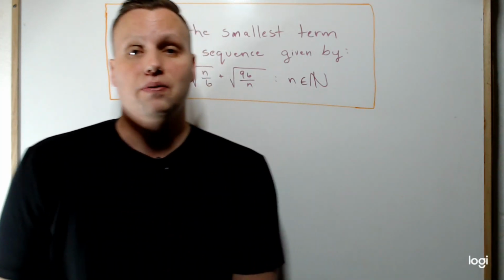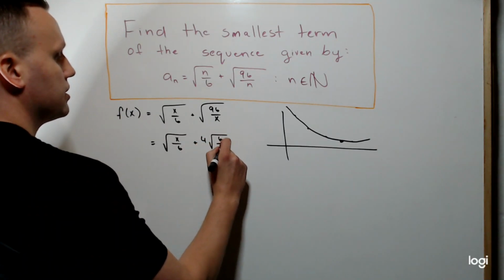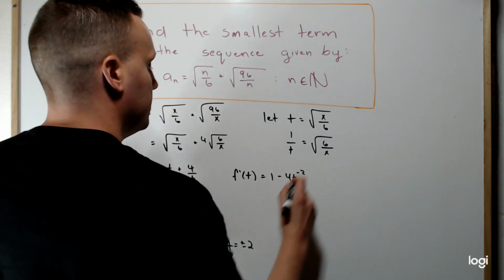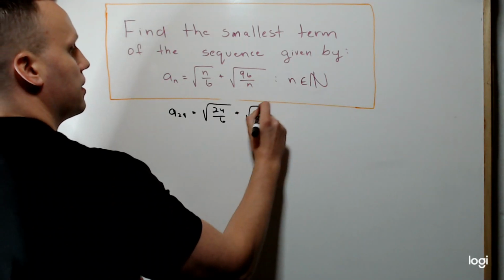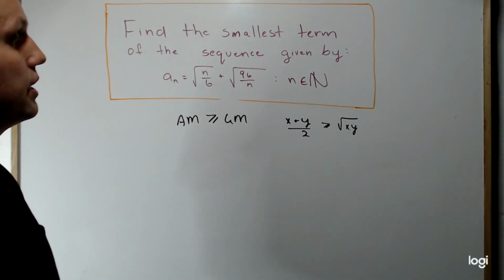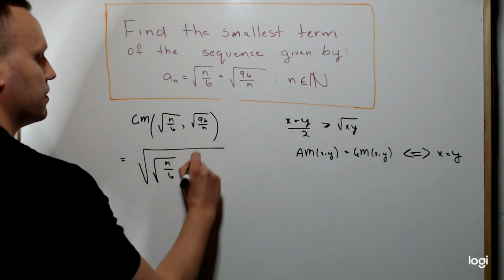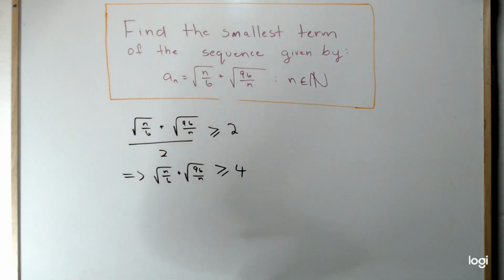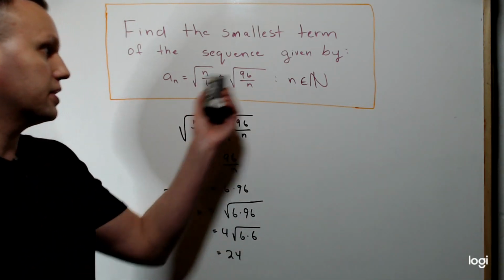Find the smallest term in the sequence. Fun Math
Two ways to solve the problem, one using good old calculus, and the other is a nice treat!